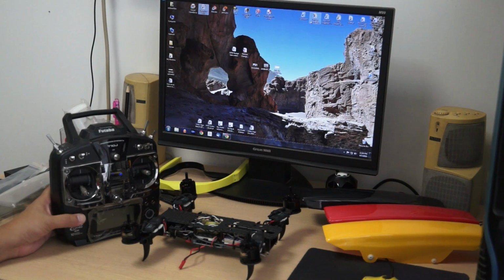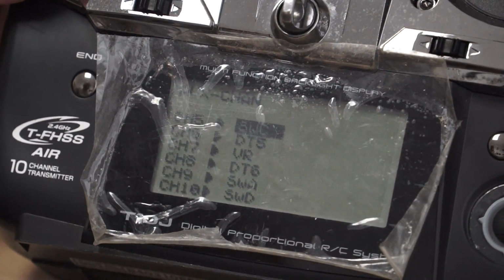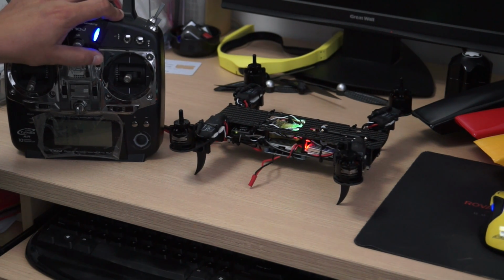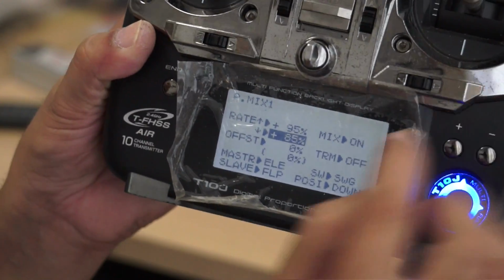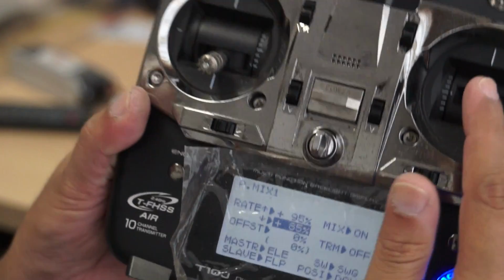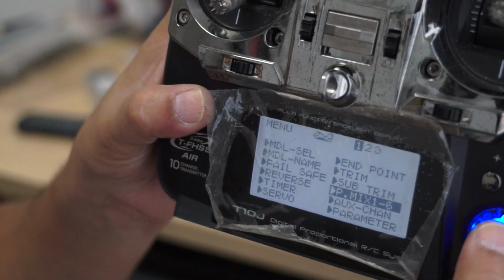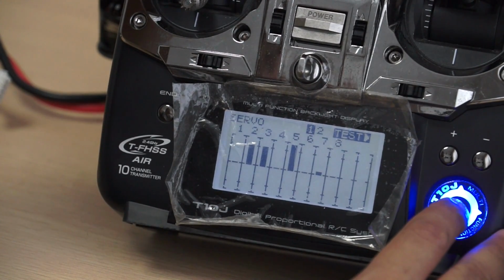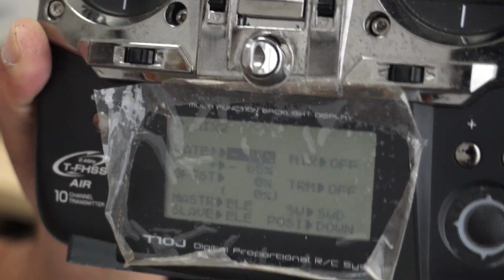OFM Swift TR260 Tilt Rotor FPV racing Quadcopter Build Video Part 9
Everything I use and recommend, RC Gear and Products